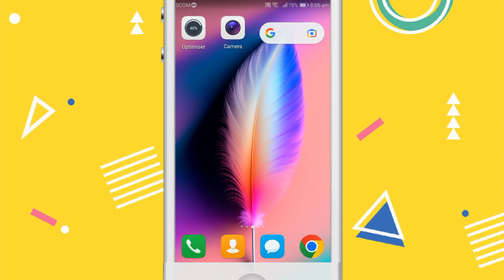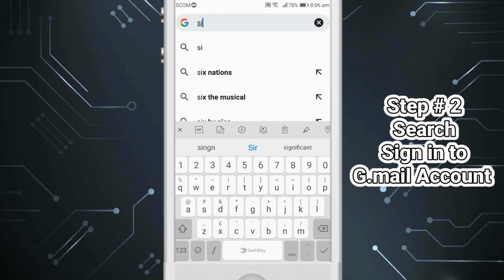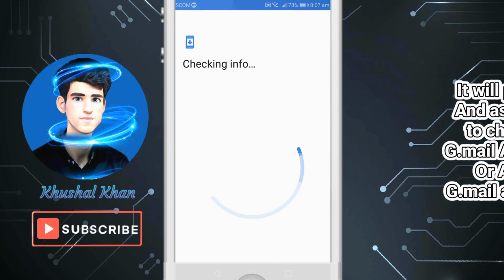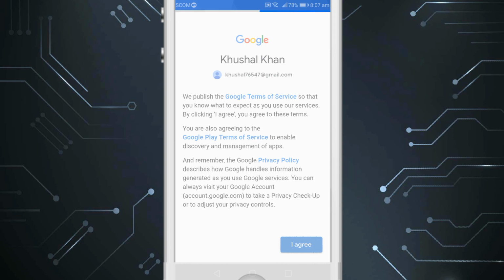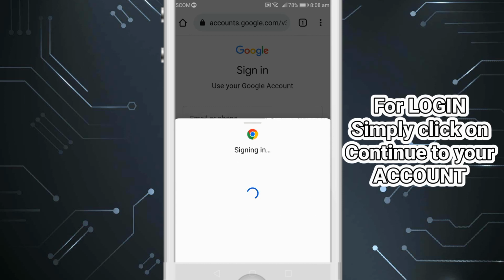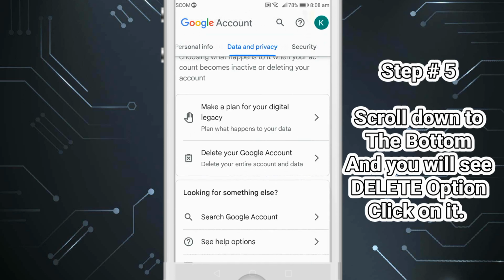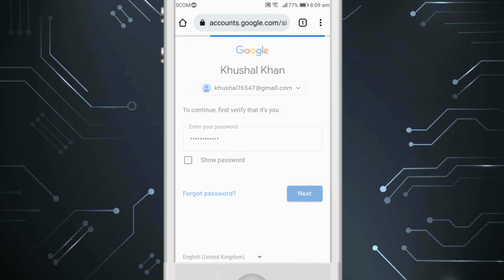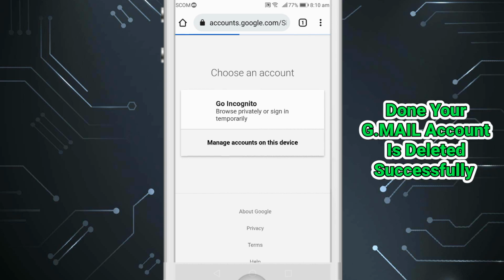Delete G.Mail Account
In this video i will teach you how to delete Gmail account.

If you're looking to delete your Gmail account, then this video is for you! In this video, we'll show you how to delete your Gmail account easily and quickly.

Gmail is one of the most popular email accounts on the internet, but sometimes it can be too popular for your own good. In this video, we'll show you how to delete your Gmail account easily and quickly, so you can start fresh and free from your old emails!
Step-By-Step procedure.